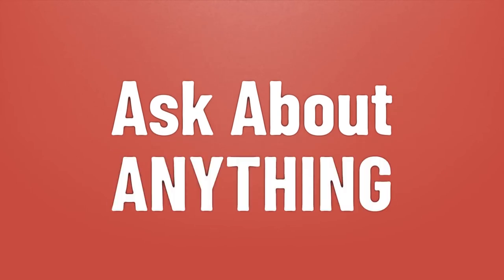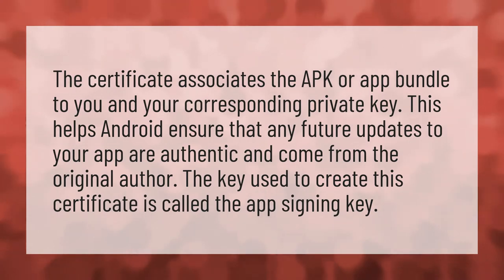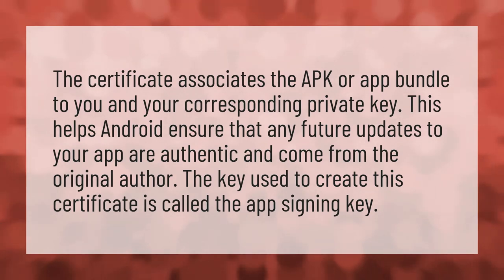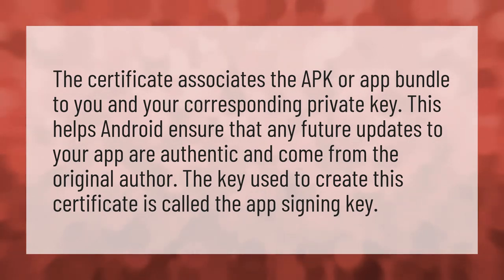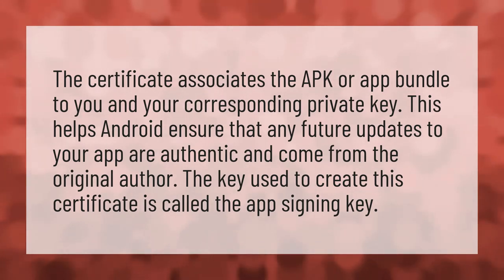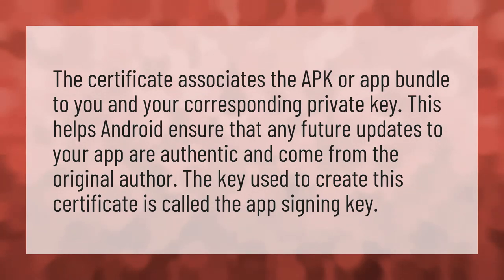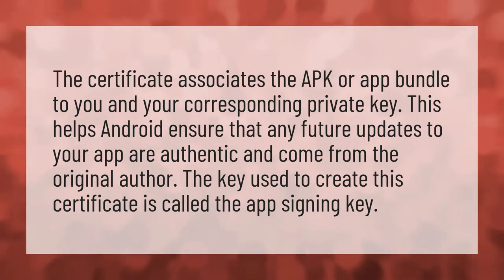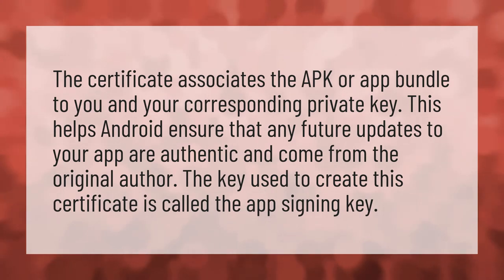What is signed APK in Android?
ConfigAPK App • What is signed APK in Android?